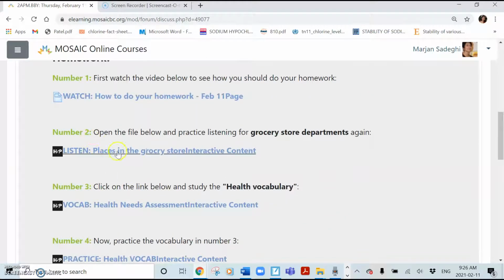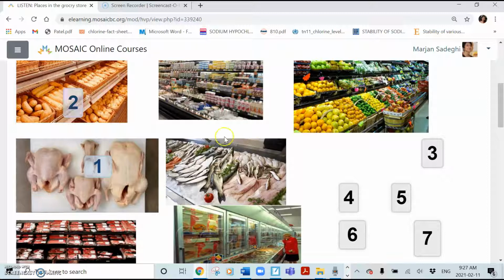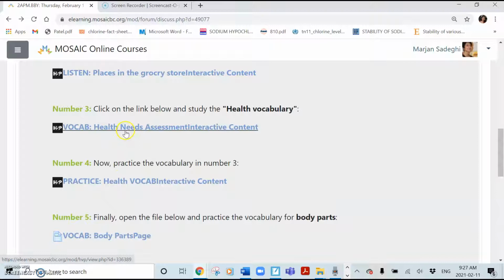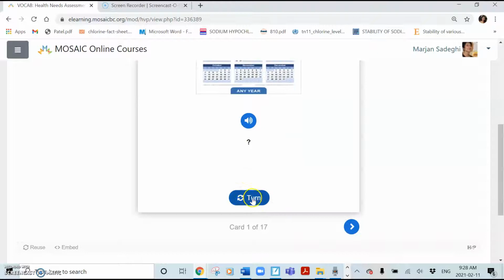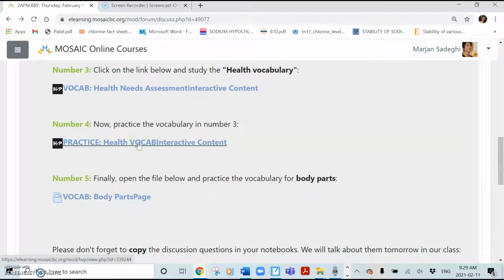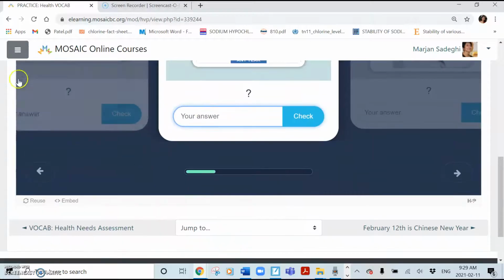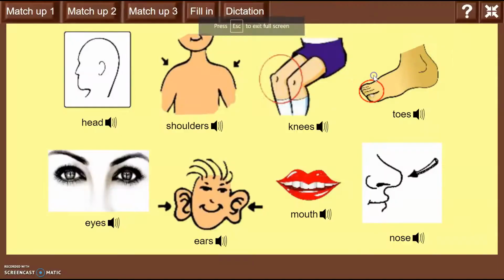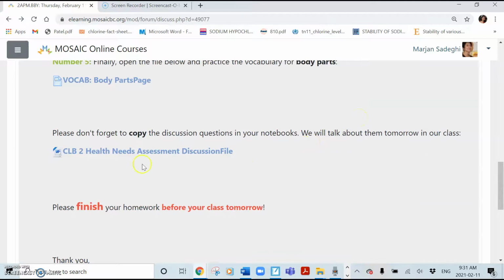OLC Feb 11